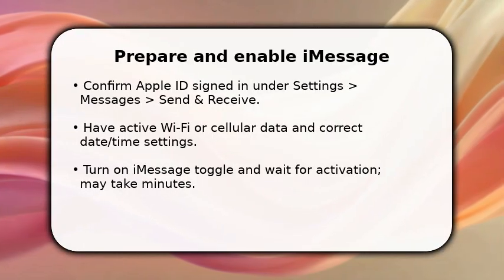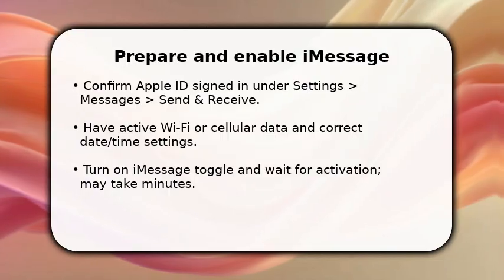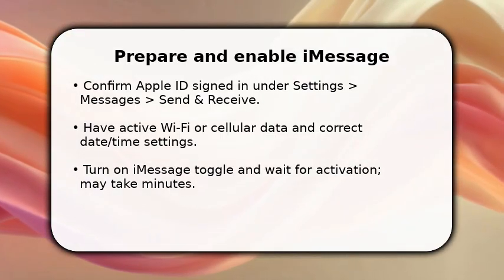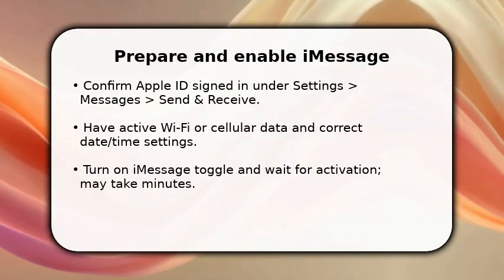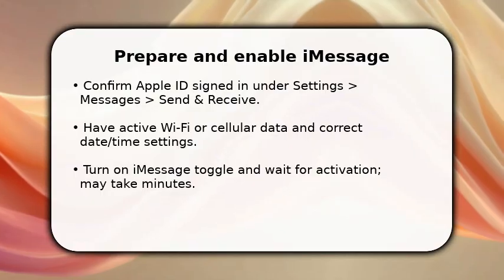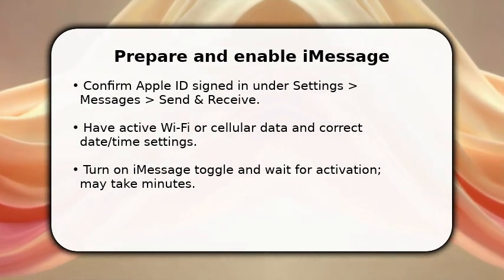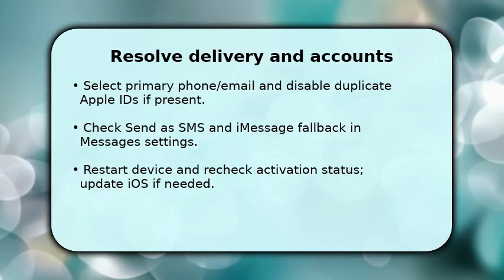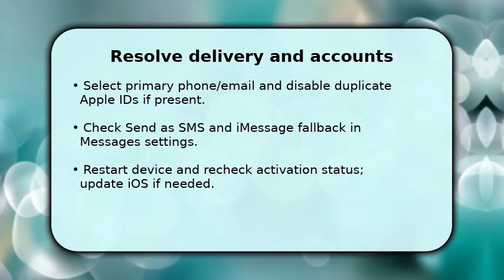How to Change Back to Imessage from Text Message - Step by Step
This video provides a clear, step-byzym guide on reverting from text messaging to iMessage. Learn the quick and easy process of switching back between these two communication methods with our detailed tutorial.